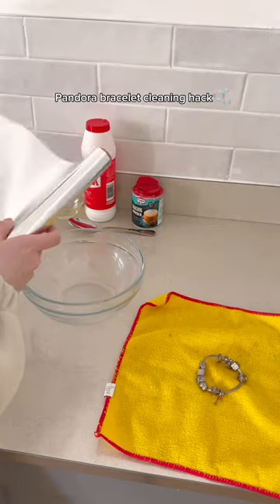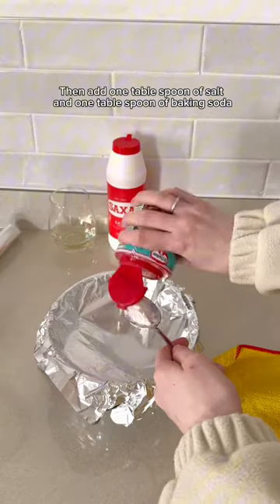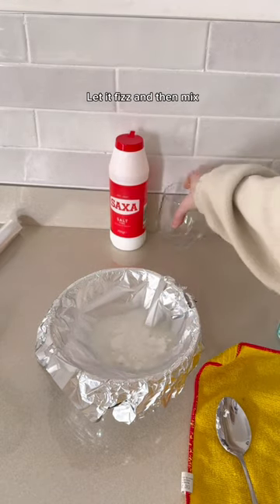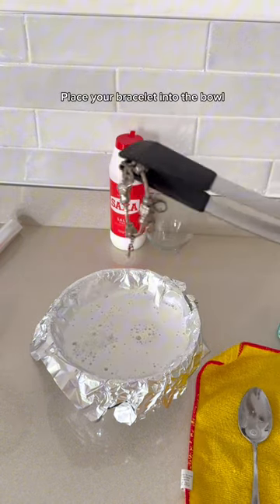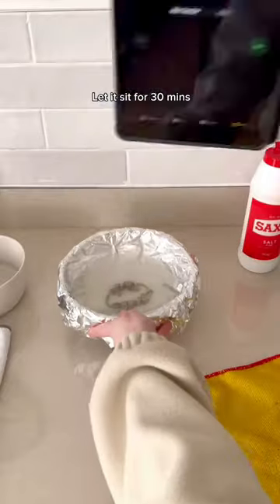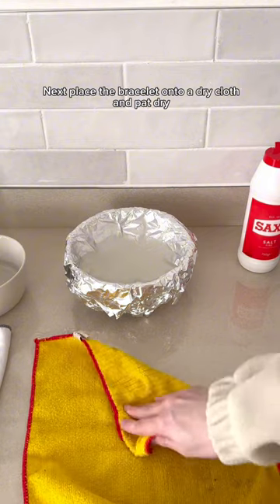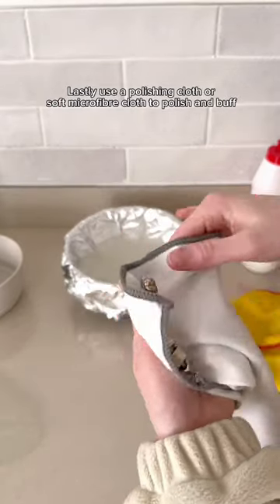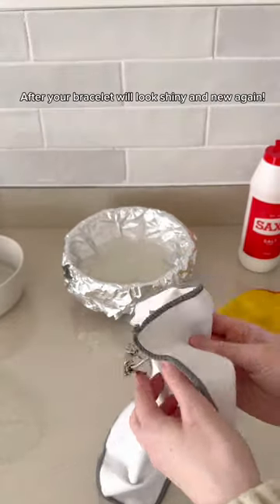How to clean your Pandora bracelet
Come with us to the ideal home show